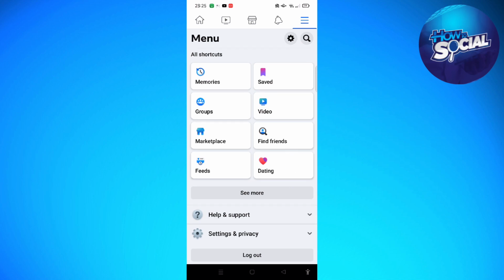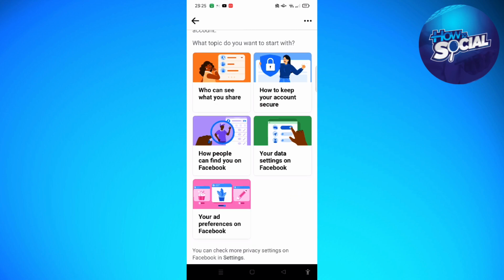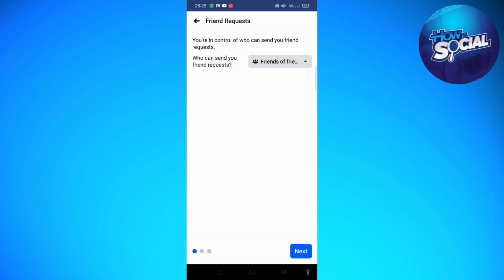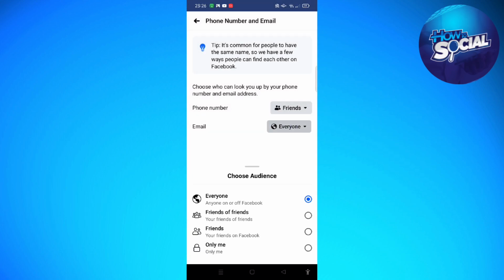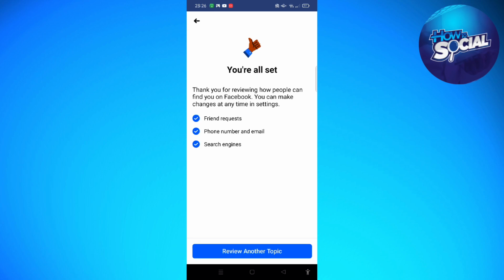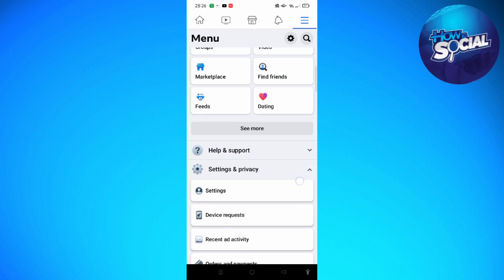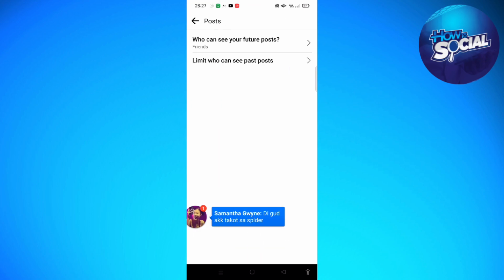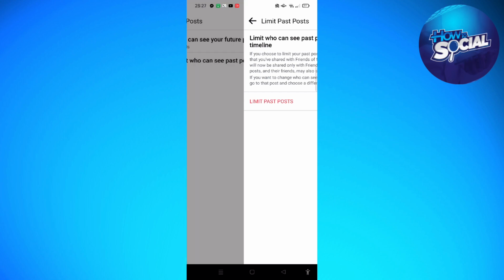How To Make Facebook Profile Private To Non Friends (2023 Guide)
Learn How To Make Facebook Profile Private To Non Friends (2023 Guide). This video will show you how to make profile private on facebook to non friends. If you're wondering how to make facebook profile private to non friends this is for you.